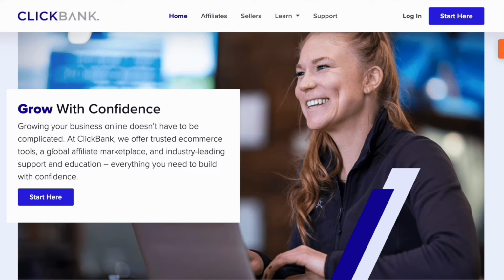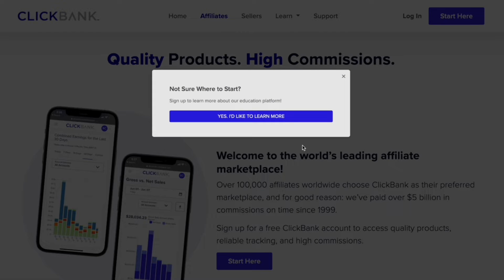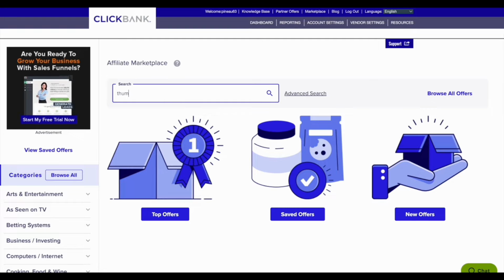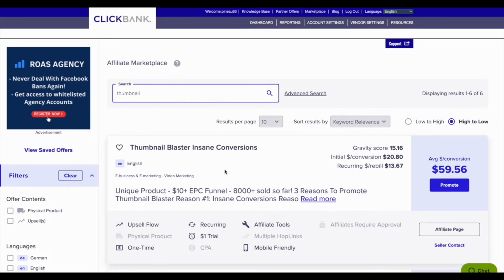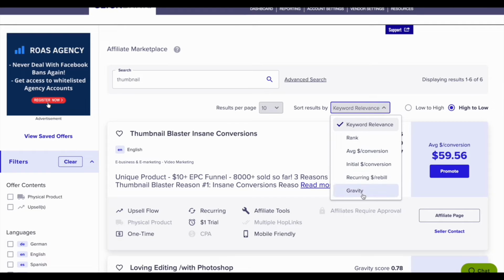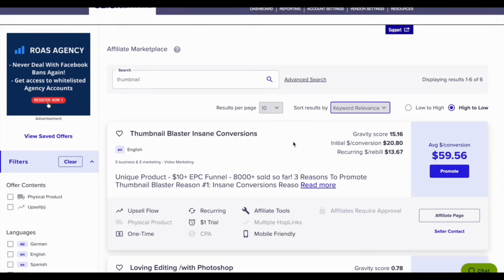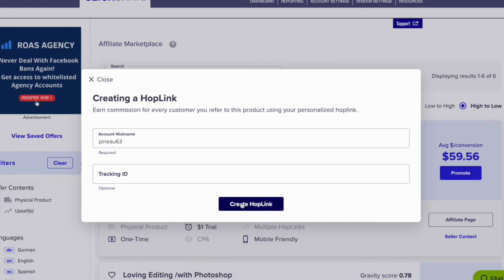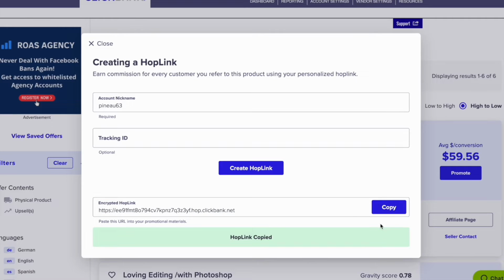How to MAKE MONEY on YouTube with a SMALL CHANNEL Simplified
Do you want to make money with a small YouTube channel,  start a youtube channel or Monetize your channel Under 1000 subscribers and 4000 watch hours?

How to upload facebook live videos to youtube

This video was created with the following gear:
✅Macbook M1 Pro

Many creators what to start a YouTube channel to grow their business, create passive income, grow an audience, earn sponsorship money, build an email list, create a product, sell merch ect.. the most common income is from advertising through YouTubes partner program where content creators earn %55 revenue share of advertising. The hard part is getting the 4000 watch hours and 1000 subscribers. Some skills to develop would be copywriting and lead generation.